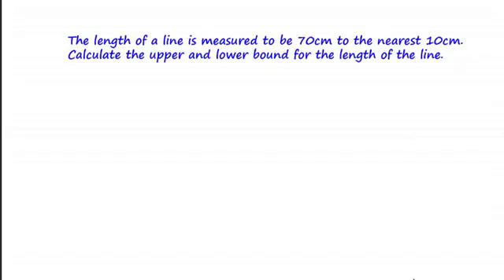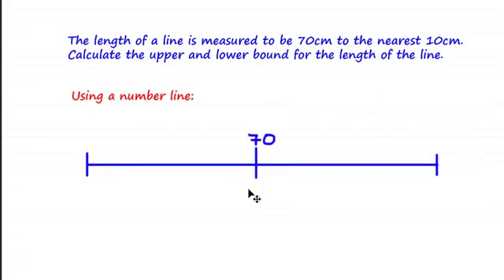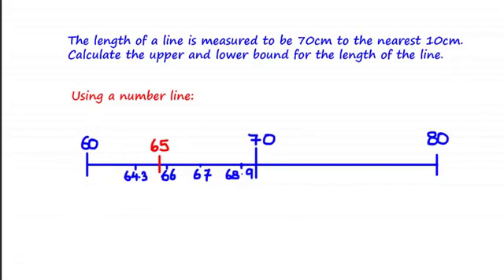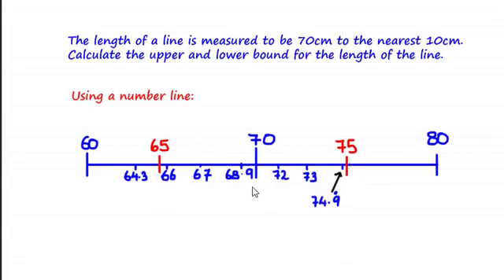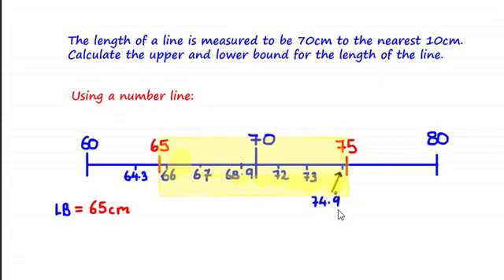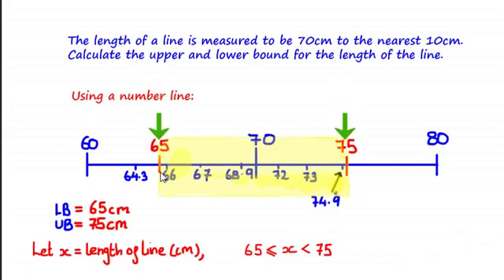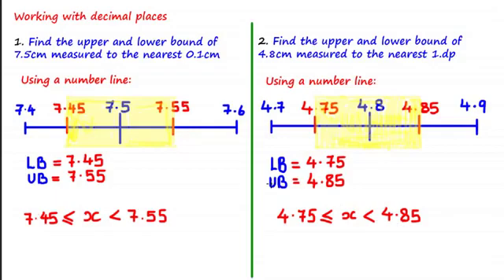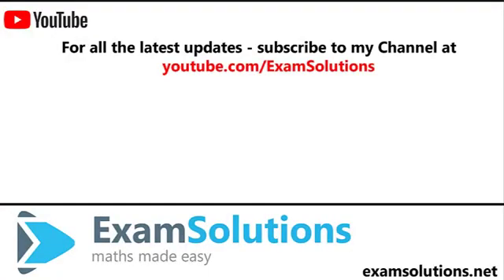How to find upper and lower bounds| ExamSolutions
In this video tutorial, we show you how to find upper and lower bounds of estimated or rounded values using a number line.